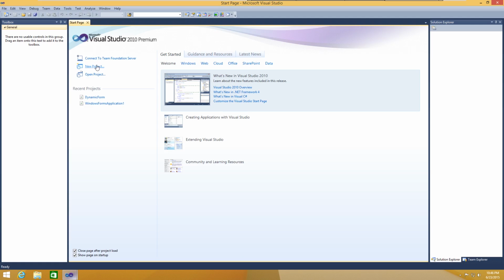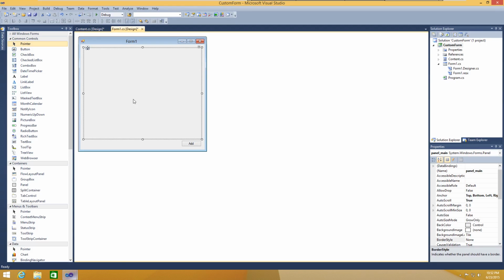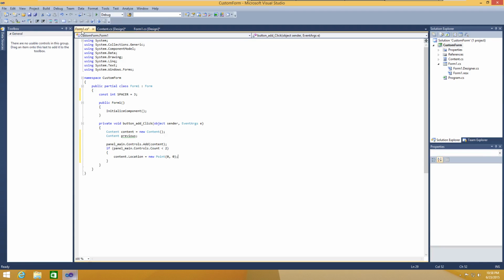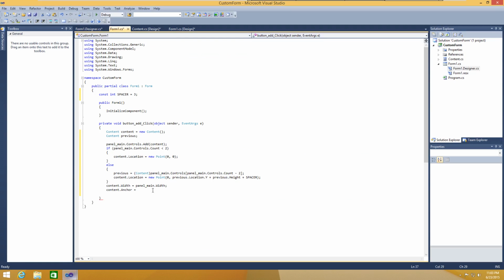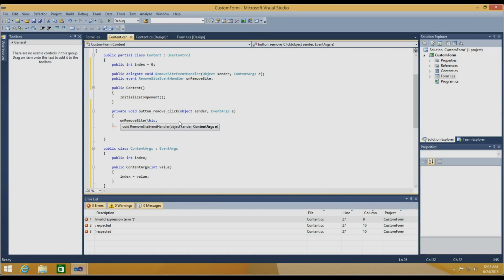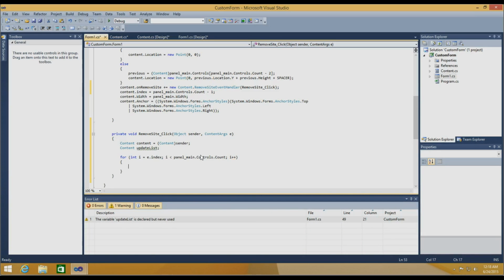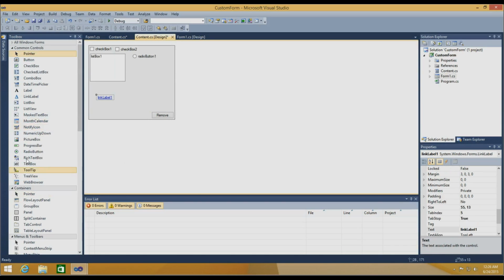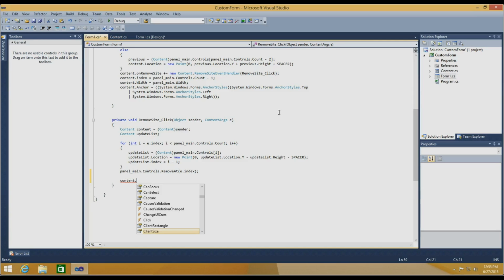C# Dynamically Expanding Form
This video is a tutorial that will demonstrate how to create a form that can have elements dynamically added to it during run time.

Source code for the content and form1 classes (does not contain GUI draw code, only the events and such).  Just create the forms and controls as shown in the video and then be sure you name your buttons and main panel the same as I have

panel_main
button_add
button_remove